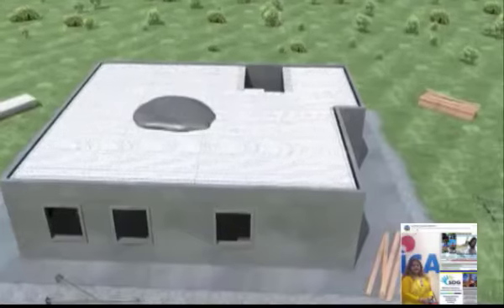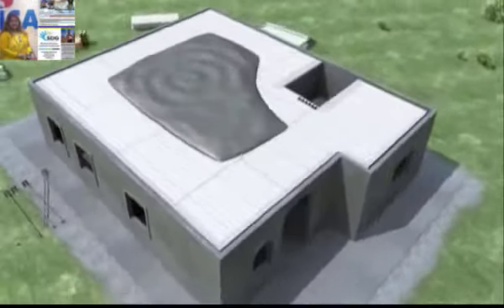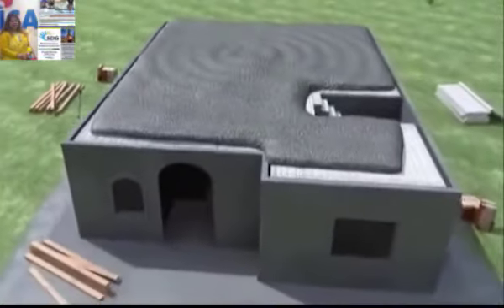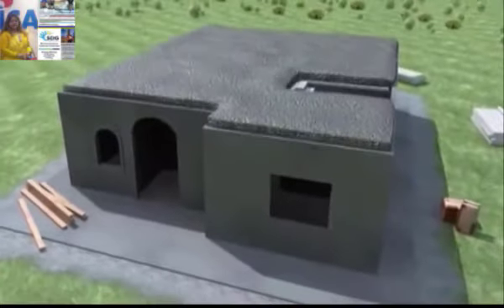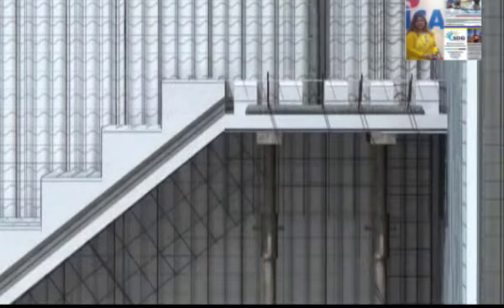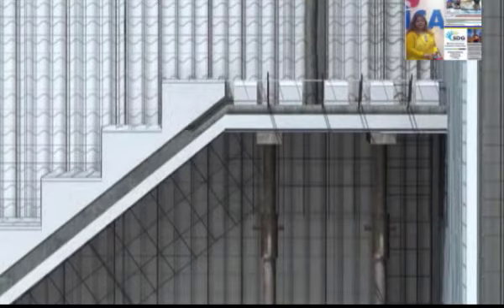Foam Concrete ফোম কনক্রিট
This Video shows Low cost Home | Foam Concrete |

if any queries
precast concrete homes
precast house
precast house construction
precast concrete homes india
low cost house
foam concrete house construction i...
low cost house construction metho...
precast concrete house
aacp precast house
foam concrete
precast concrete house construction
readymade house construction
foam house
low cost home construction
low cost wall construction
prefabricated house construction
prefabricated house in india
precast house construction in india
home design
prefabricated houses in india
precast homes
cheap house build
foam house construction
low cost house design
prefab concrete homes
prefab house
rcc house design
readymade house
concrete homes
Build Concrete House in 1 DAY
Concrete Fencing Panels Making
বাউন্ডারী ওয়াল নির্মানের খরচ?
RCC COMPOUND WALL
কবরস্থানের প্রাচীর (Readymade Wall)
concrete compound wall post mould
Low-cost building. AAA
2 Feet Plotting Stones Rc Concrete
CLC LIGHT WEIGHT BLOCK MAKING
Kwangu Kwako Affordable One Bed Home
রেডিমেড বাউন্ডারি ওয়ালের বিভিন্ন ভিডিও
Wanci sareupna
Pondy PreCast Housing
cement  দিয়ে 5 ফুট সিলাফ কিভাবে তৈরি করা যায়
Precast Home (অটো বাড়ি) ইটের বিকল্প
কম খরচে রেডিমেড ওয়ালের বাউন্ডারি